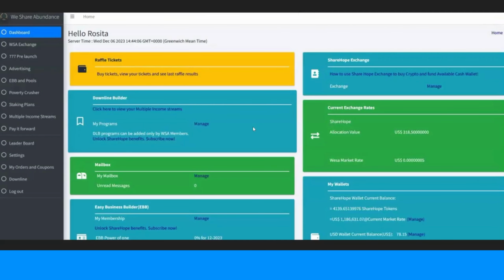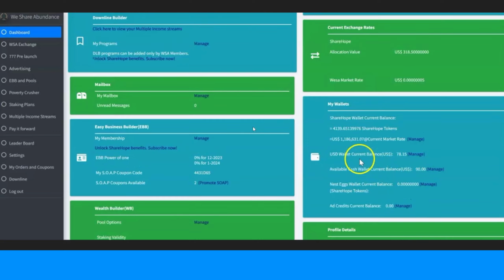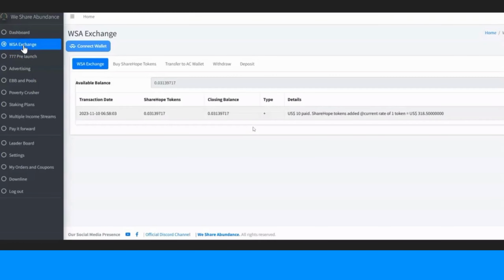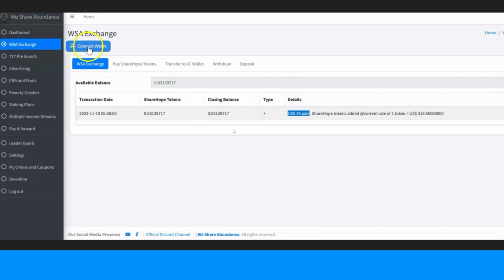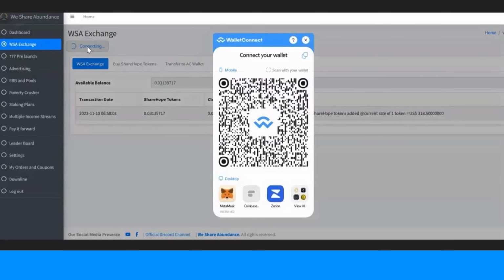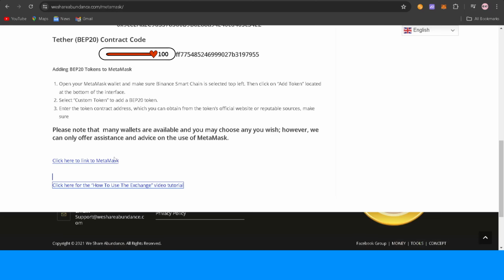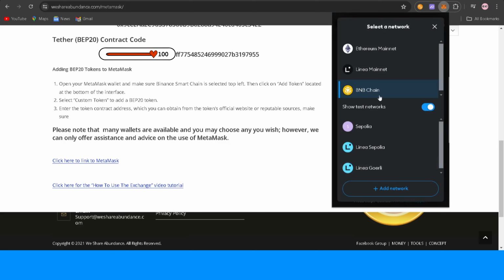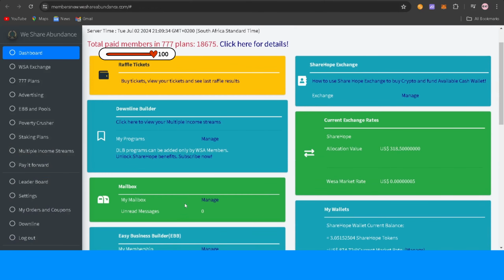How To Fund & Withdraw On We Share Abundance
Welcome to the channel. In this video I will be showing you how to find your account on We Share Abundance and how to withdraw.

Take note: you need to follow the instructions for you to understand and to do it right.
We share abundance have videos that explains more in detail and step-by-step on how to find your account or how to withdraw.